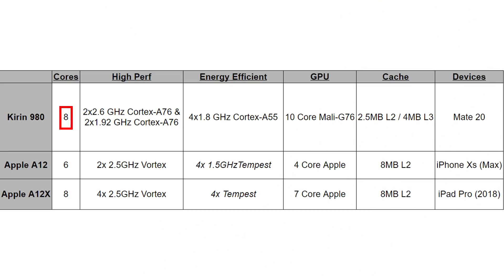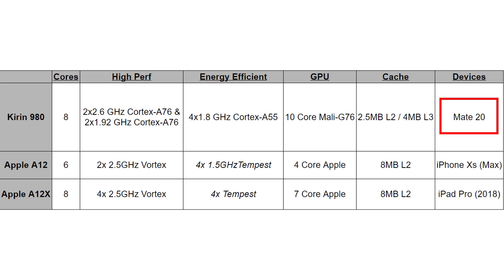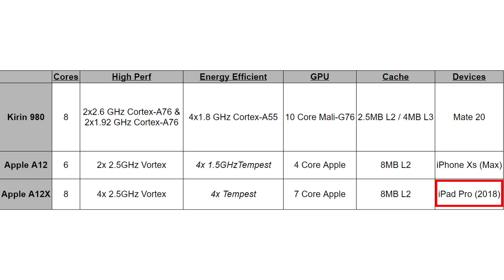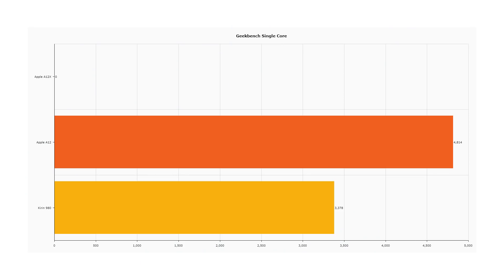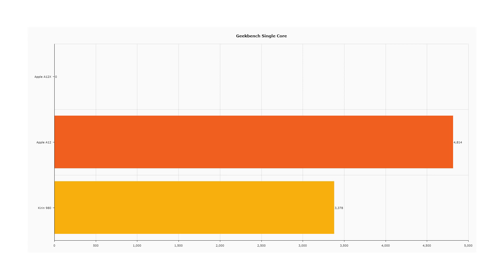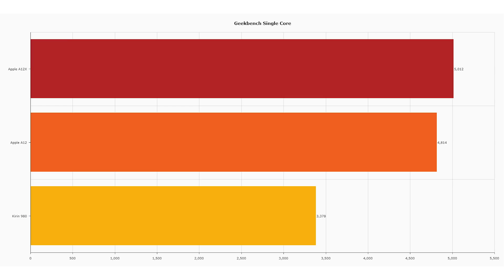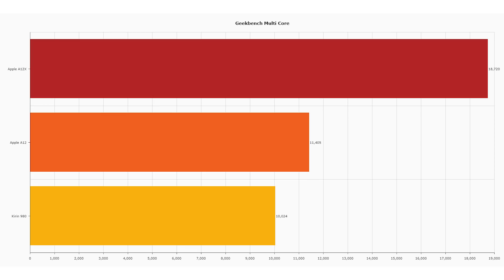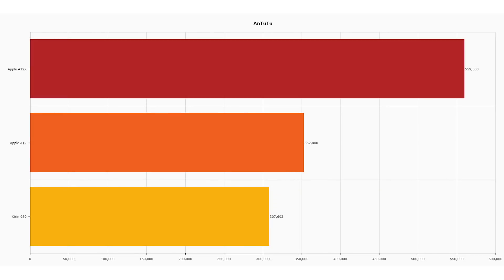Apple A12X Bionic vs A12 vs Kirin 980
Apple recently launched the new iPad Pro with the Apple A12X processor. It has an octa-core CPU and an improved GPU. But how does it compare to the A12 found in the iPhone Xs and the Kirin 980 found in the Mate 20?